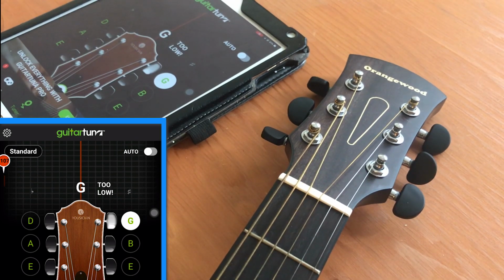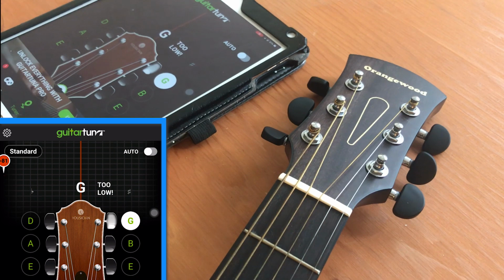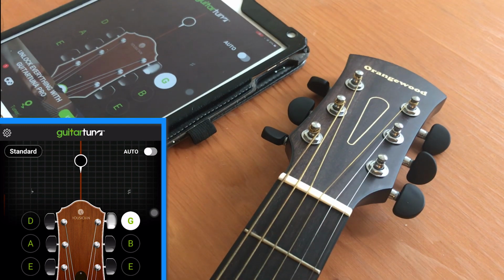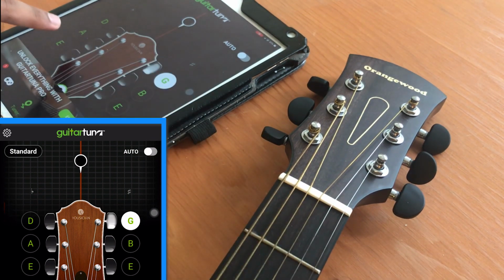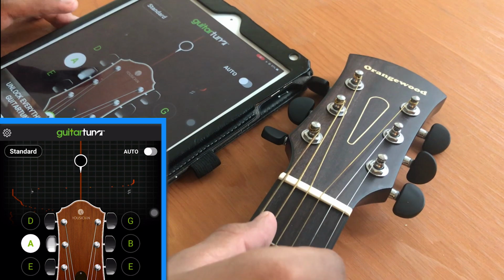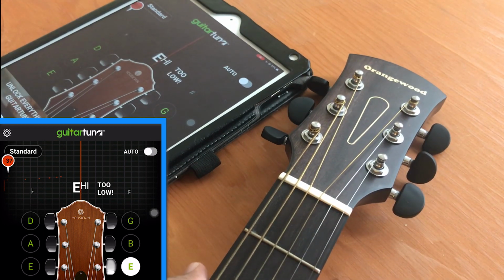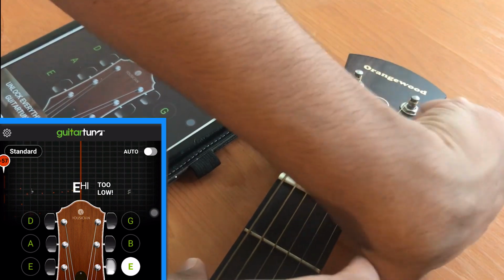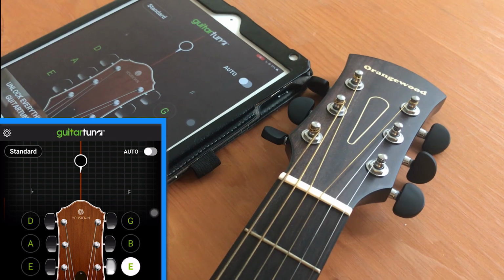Tune Guitar Double Drop D | DADGBD | Guitar Tuna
Anything helps! :)

Double Drop D Tuning

Guitar Tuna
Drop D Tuning
One Step Down Tuning
Whole Step Down Tuning
Drop C Tuning
DADGAD Tuning
Easiest way fast android ios app